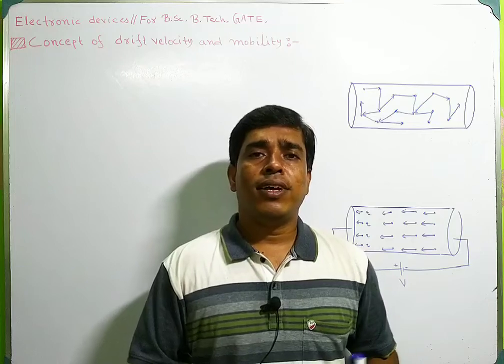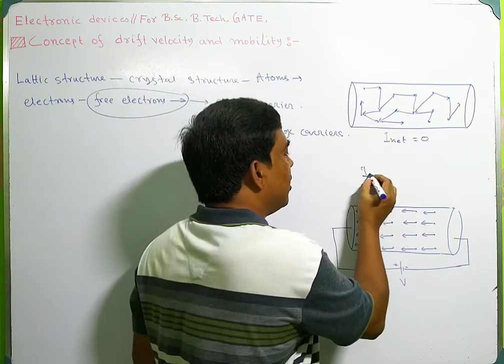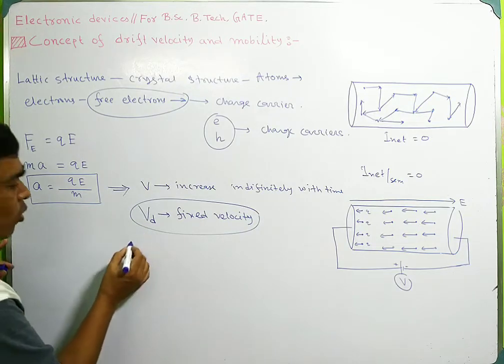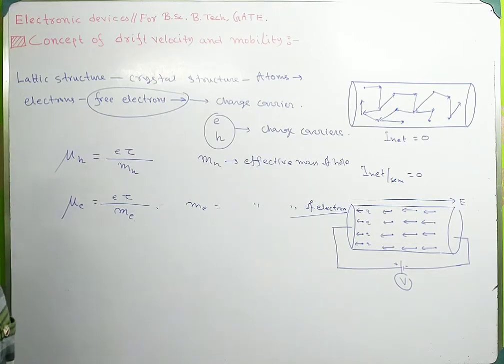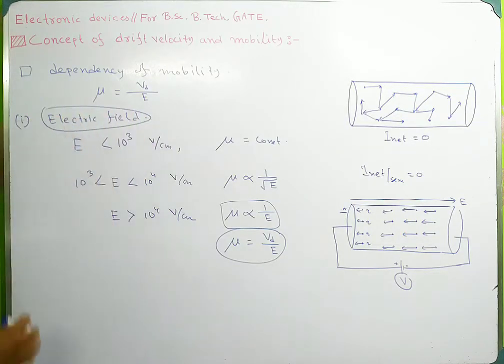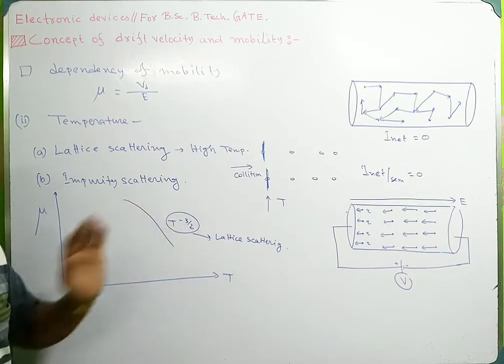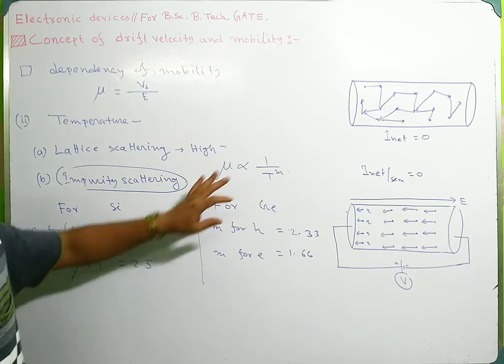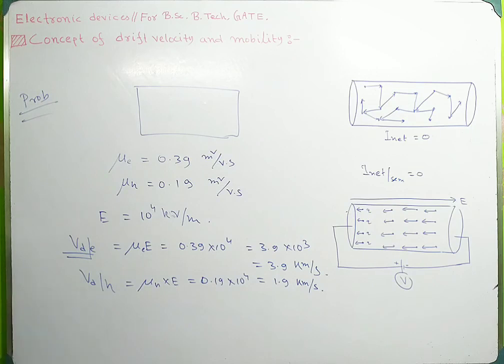Drift velocity and mobility/electronics/for B.Sc,B.Tech,GATE@PIRACADEMYFORPHYSICSBYPIRSIR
Drift velocity,mobility of charge carriers,
electronics,
for B.Sc and B.Tech,GATE,
Physics@PIRACADEMYFORPHYSICSBYPIRSIR